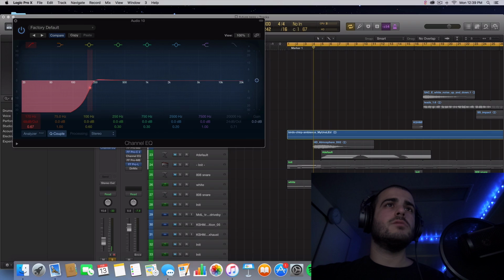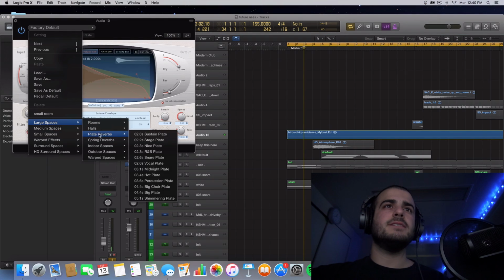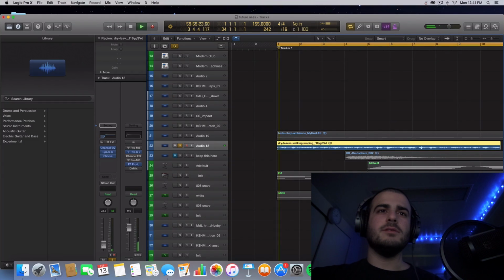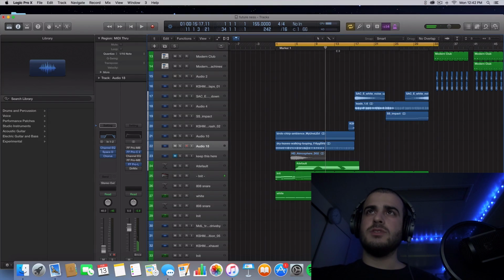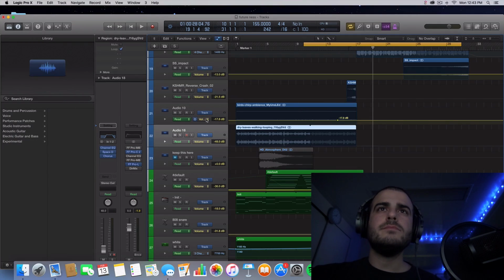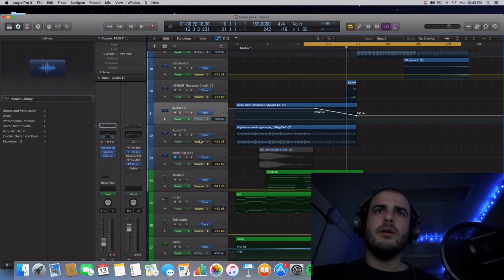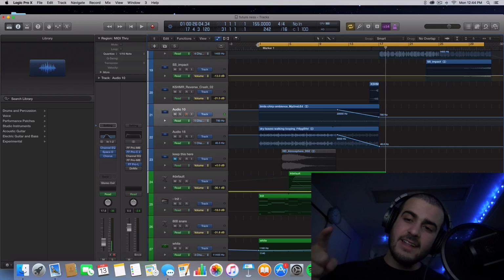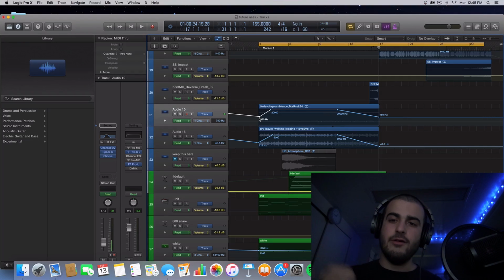How to Add Beautiful Atmospheres to Your Mix